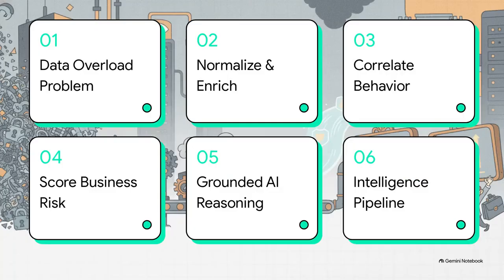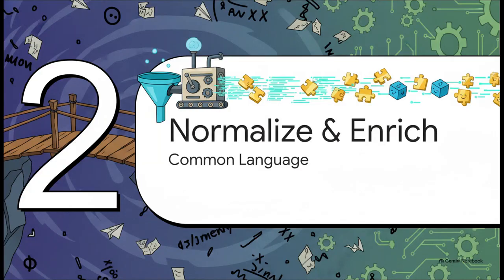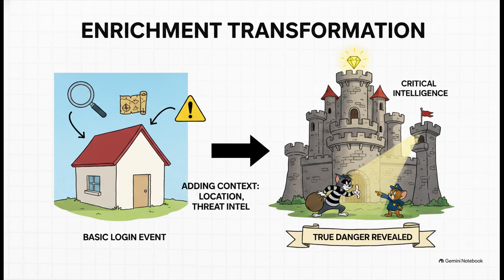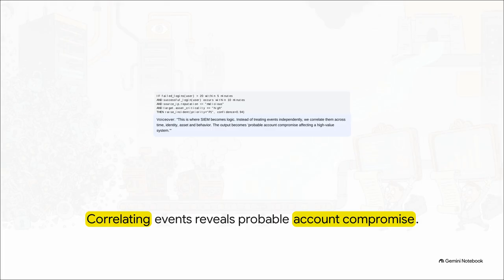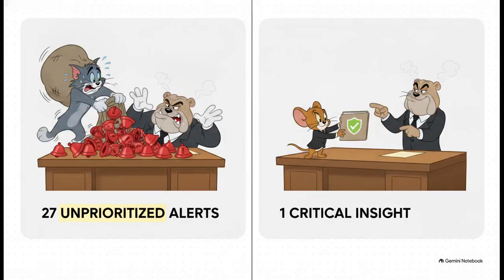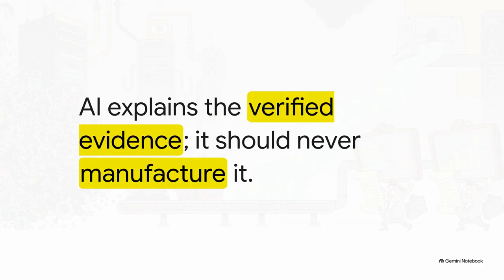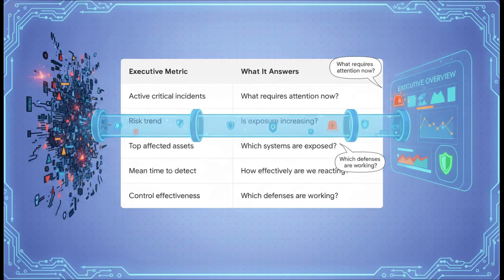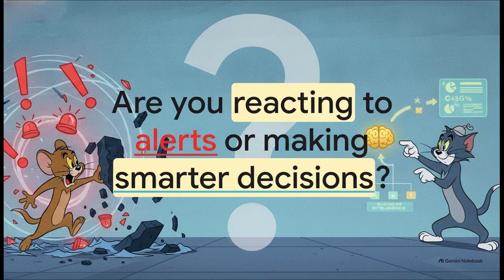From Logs to Logic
Millions of SIEM events don’t create intelligence—context does. Discover how raw security telemetry can be normalized, correlated, enriched with threat intelligence, and transformed using AI into actionable executive insights and risk-based decisions.

From logs → detection → risk → business impact.